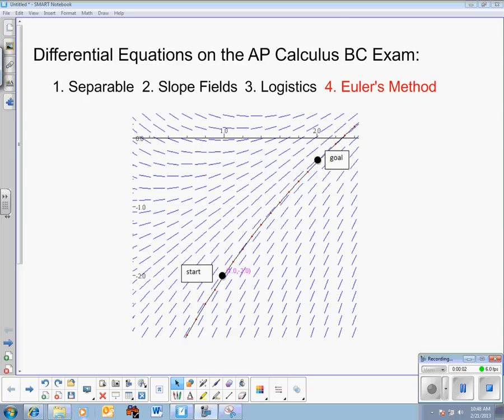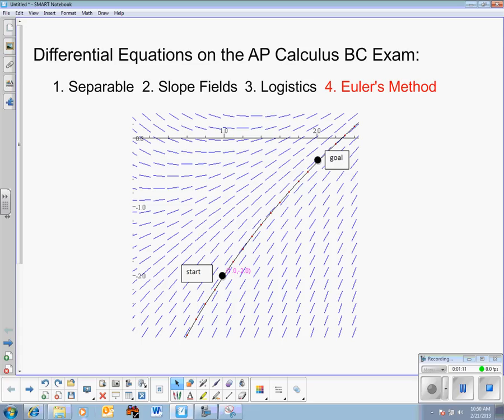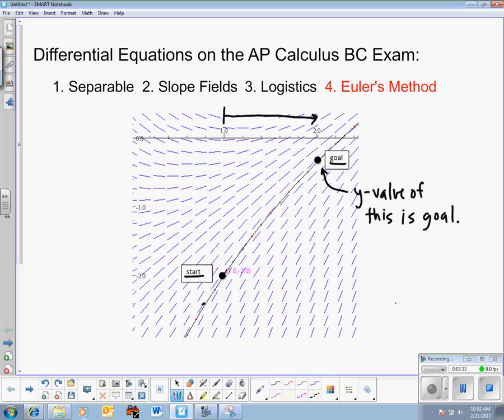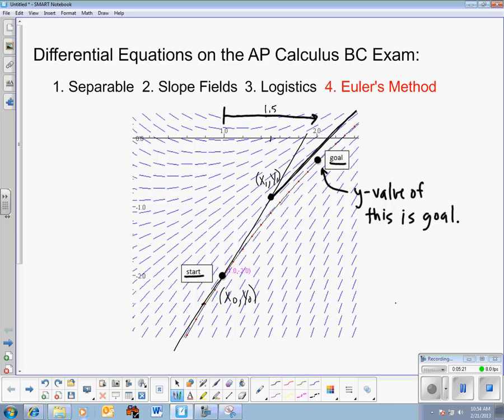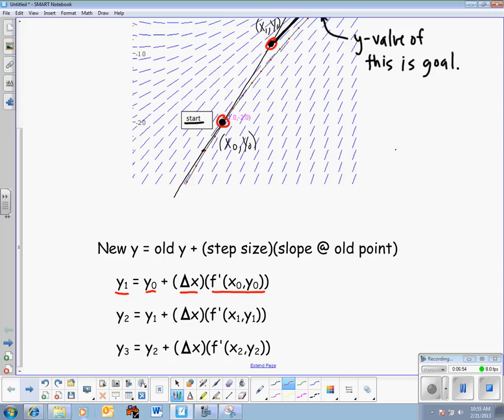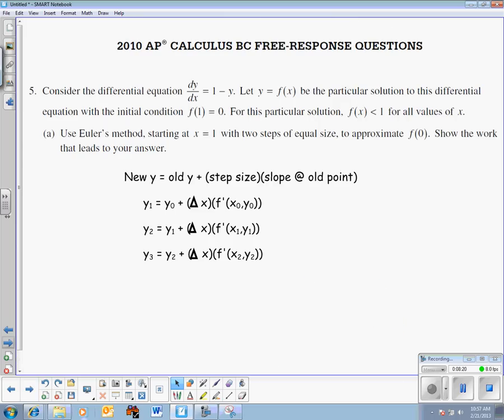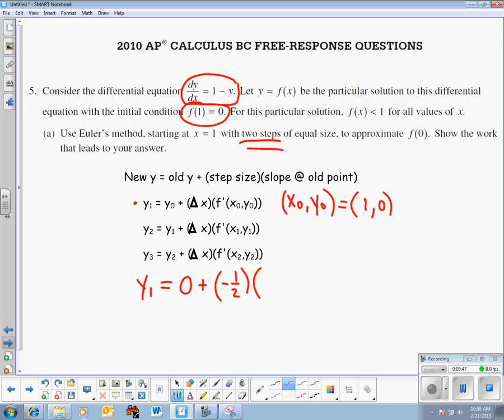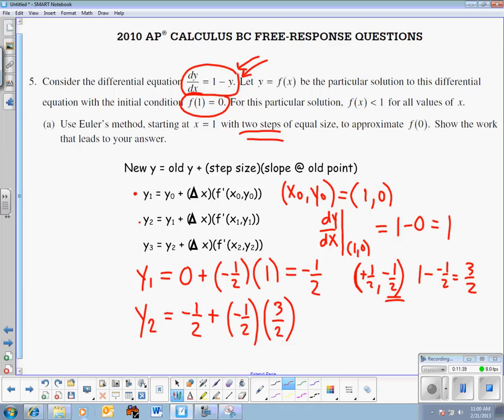AP Calculus BC: Euler's Method.wmv